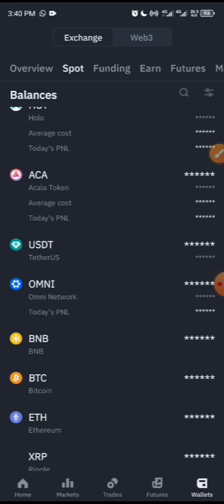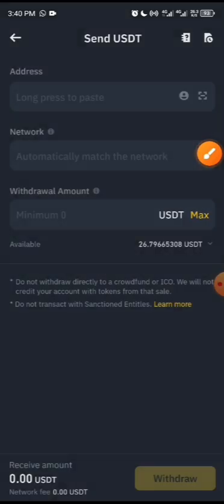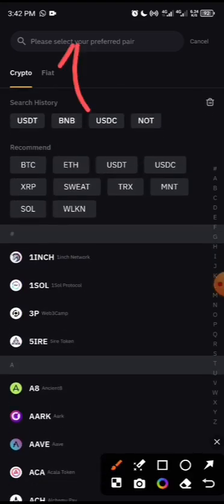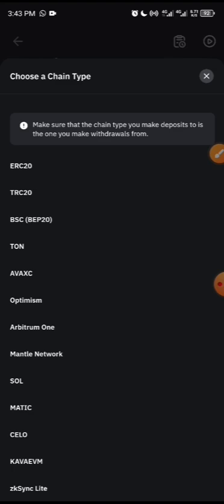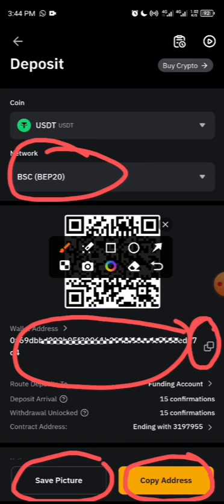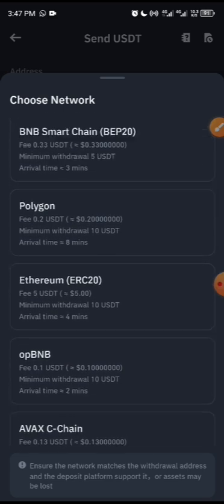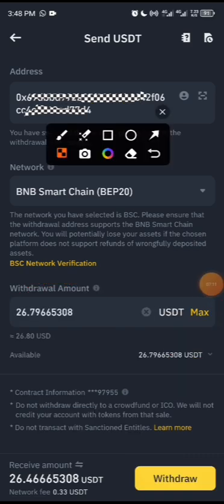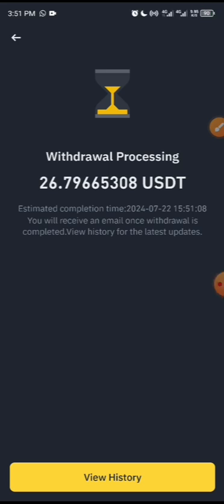Withdraw & Deposit Crypto (USDT) from Binance to Bybit Like a Pro!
Transfer USDT from Binance to Bybit safely and easily. Follow this step-by-step tutorial to learn how to withdraw from Binance and deposit into Bybit.

Click on the link below to register and open an account (list not exhaustive):